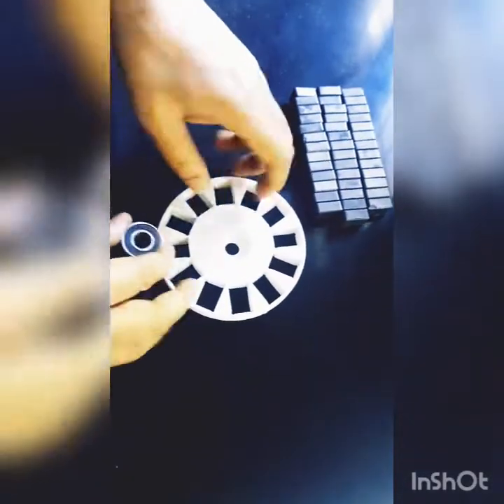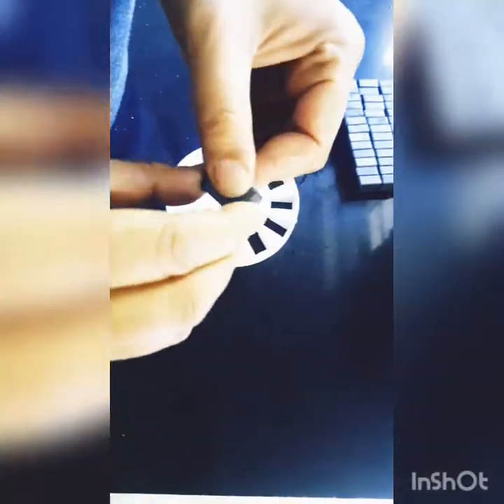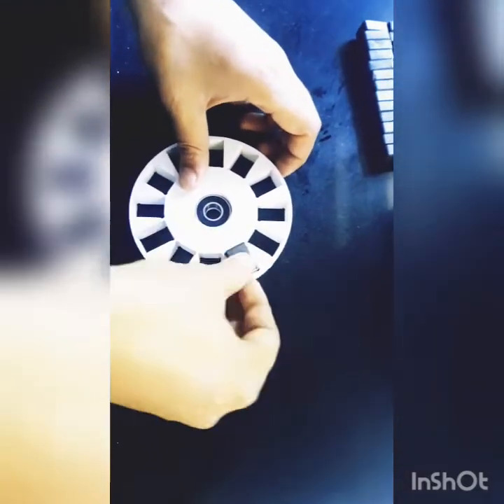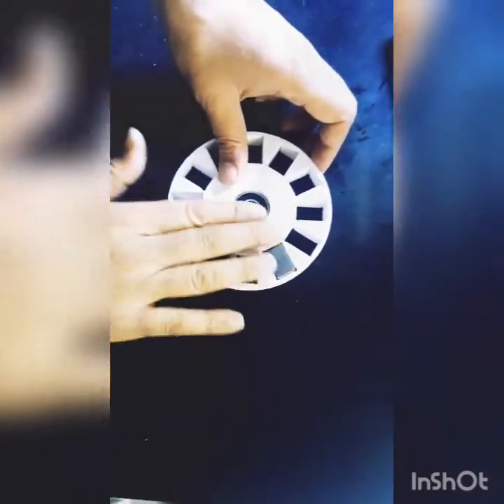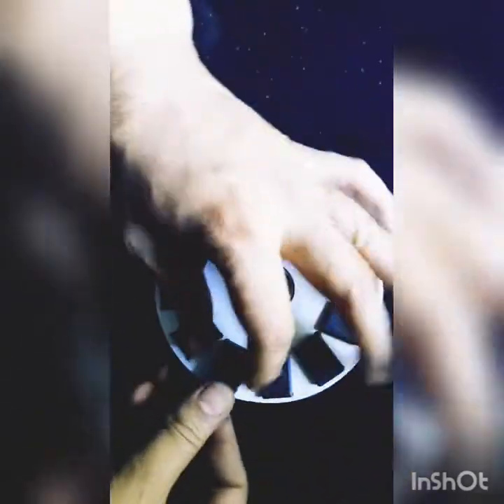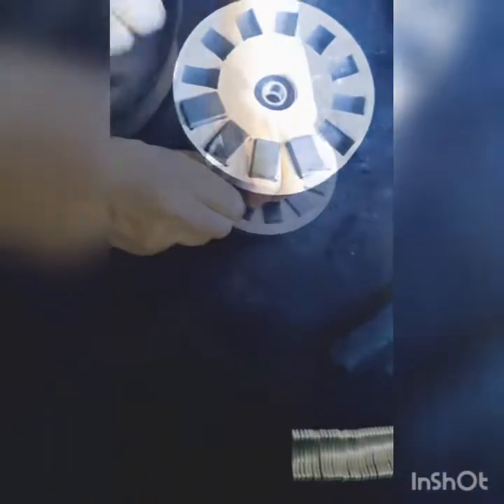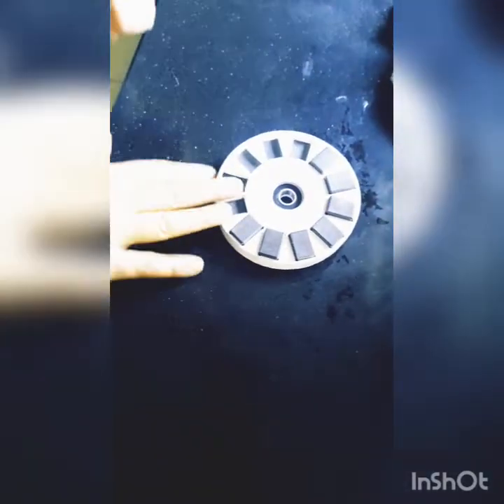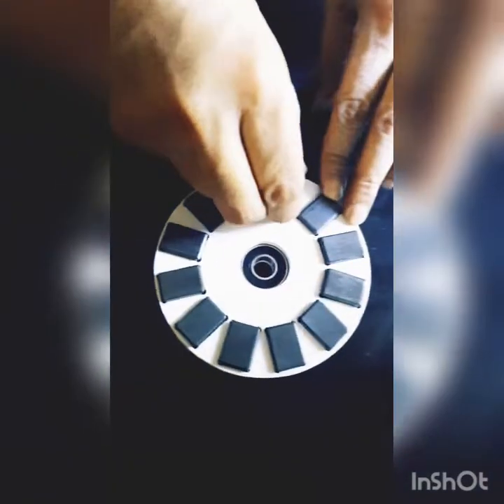PMG | Permanent magnet 🧲 generator | Axial Flux Generator DIY.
The axial flux alternator (sometimes called a generator), is the heart to many diy wind turbine projects.
Fact: An axial flux motor also has a higher power density, developing 30-40% more torque than a similar-sized radial motor, and has better cooling.